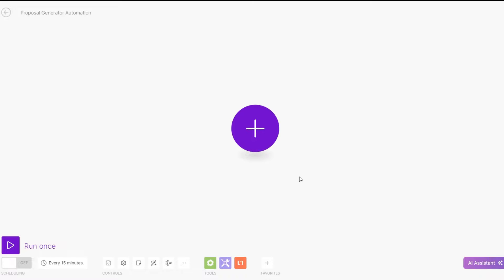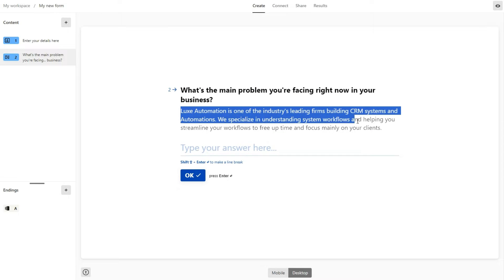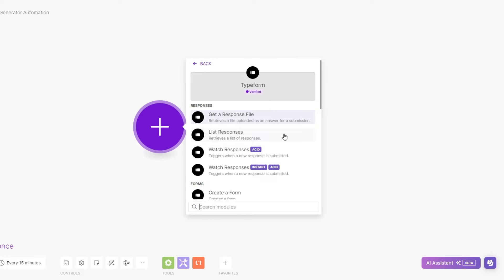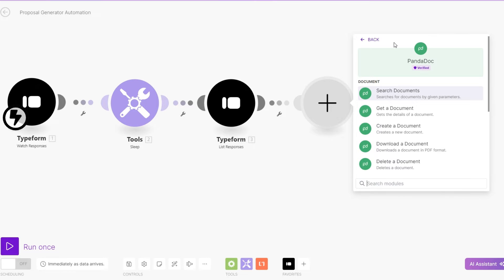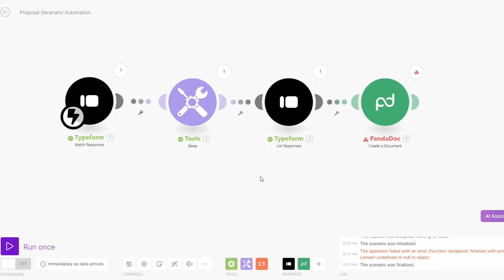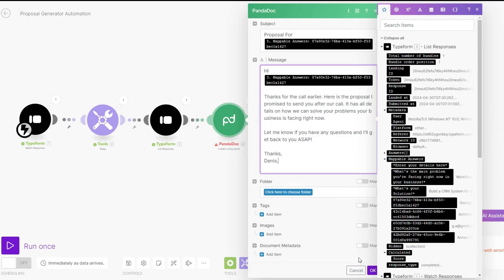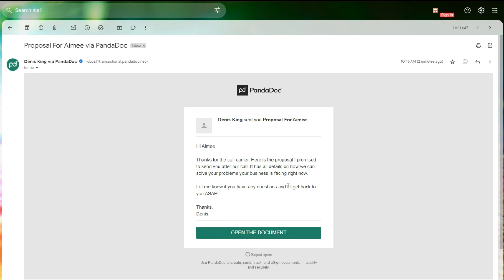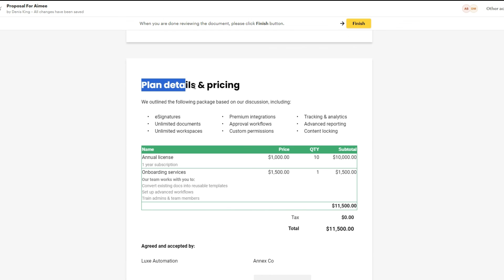How to Create an Automatic Proposal Generator Using Make.com!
In this video, I dive into the future of proposal generation using Make in 2024. Watch how you can create an automatic proposal generator step by step and streamline your workflow helping you create professional proposals in minutes. Stay ahead of the game with the latest in the world of business proposals. Don't miss out on this informative and insightful video!